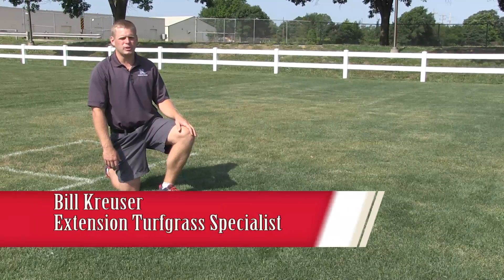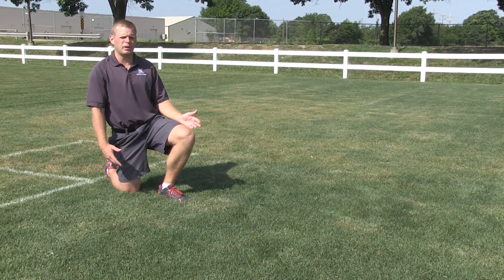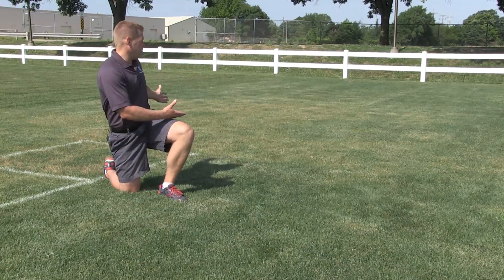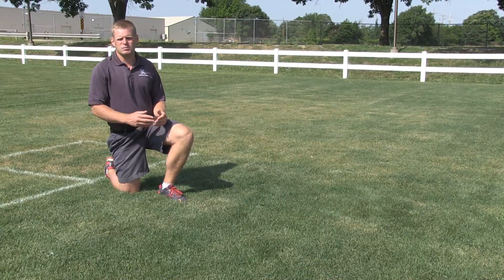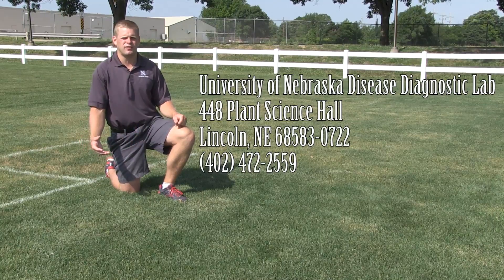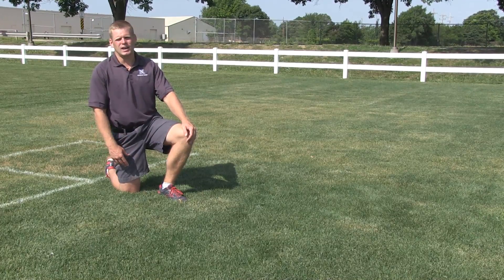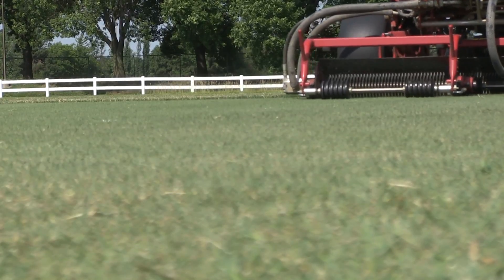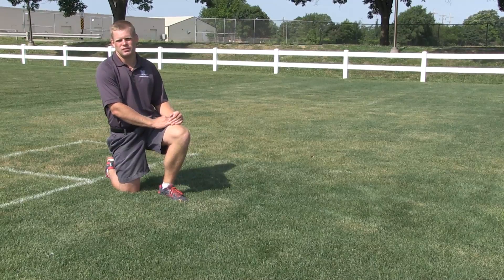eTurf iNfo: Diagnosing Problems and Turf Recovery - June 24, 2016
The very hot and humid weather has put cool-season lawn, sports, and golf turf under tremendous stress the last three weeks. Mysterious patches seem to have appeared overnight. This eTurf iNfo covers the importance of proper diagnosis before selecting corrective action. Also, the weather forecasts call for cooling trend which will provide an opportunity to get caught up on cultural practices like vertical mowing, topdressing, and fertilization.